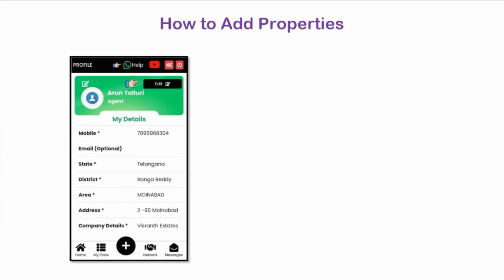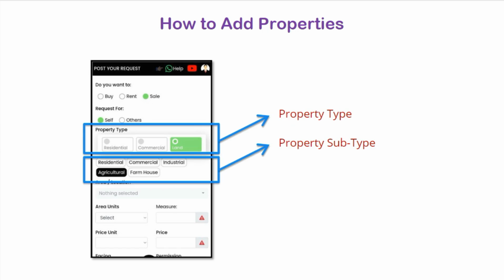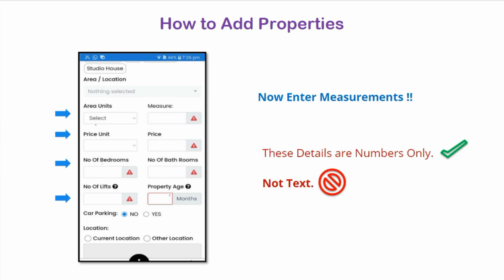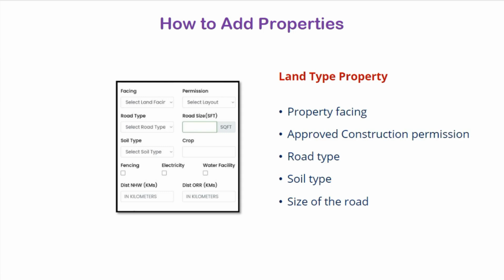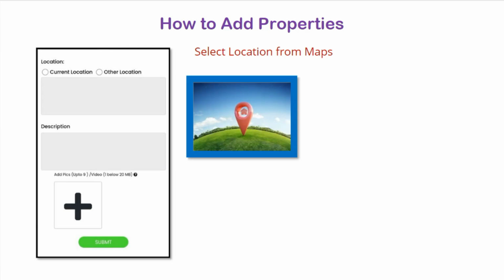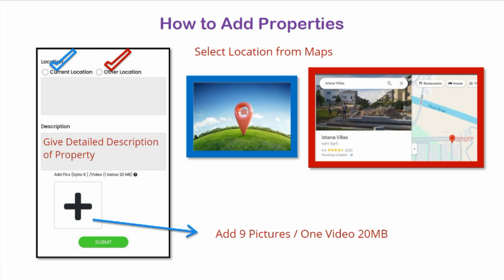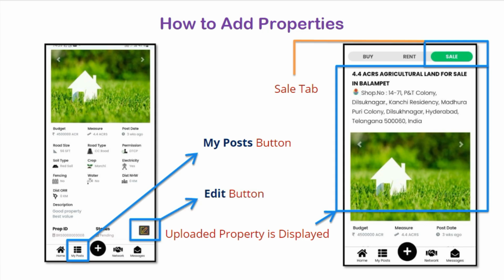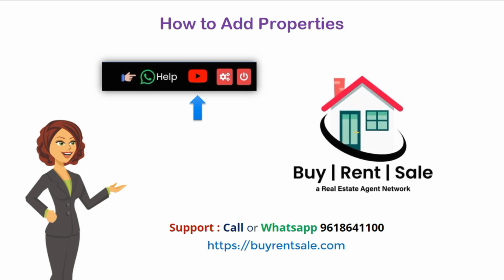Maximize Your Listings: Step-by-Step Guide to Posting Properties on BuyRentSale.com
Ready to showcase your property to a wider audience? In this comprehensive tutorial, we’ll guide you through the process of posting your property on BuyRentSale.com, step by step. Learn how to create compelling listings that attract potential buyers and renters. Join us and discover the keys to successful property listings!